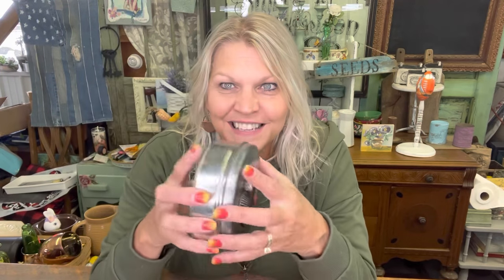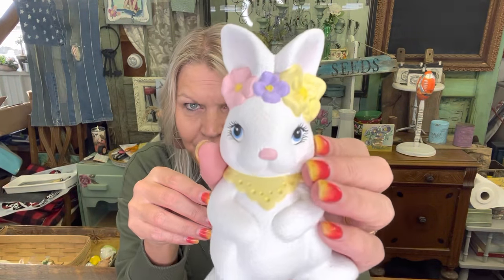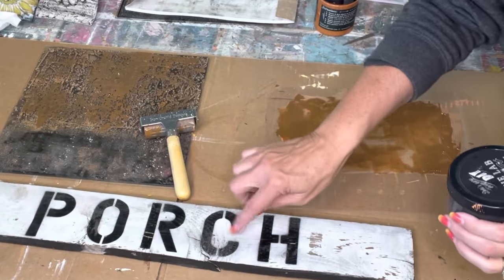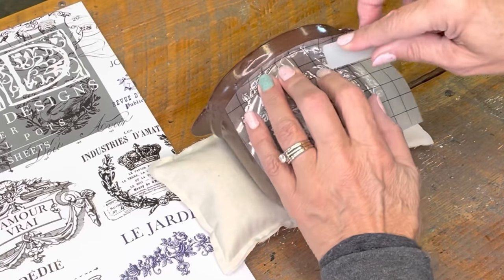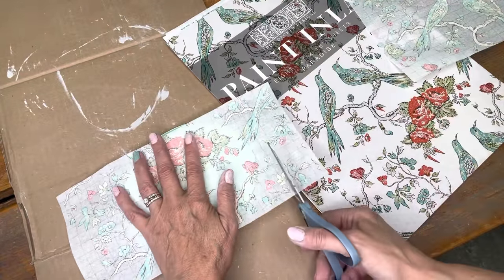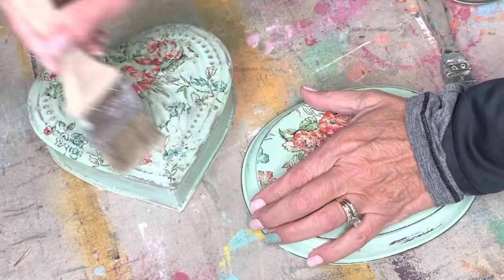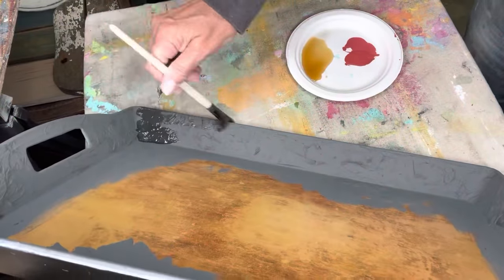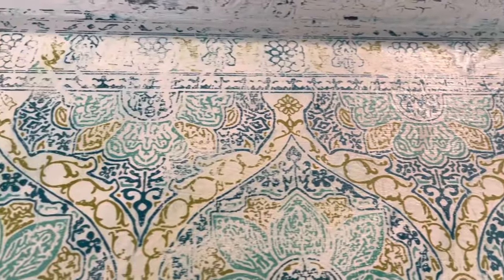Thrift Haul with a Bunny Overload. DIY Paint. IOD Products. Upcycle. Cottagecore. Farmhouse.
To purchase the products used in this video go

Just Paint It. That’s what I say to a lot of thrifted items. Paint can make something come to life again.

I added my thrift items into my main website to purchase any of these items go

Debi's Design Diary Paint paired with Iron Orchid Design creates pretty thrifted projects for your Farmhouse, Cottagecore and French Country Decor.

Products used in this video - DIY Paints and IOD Products available at Fourmens Farm Home Center, Medford, WI. Click on the links below to order and have them shipped right to your door.